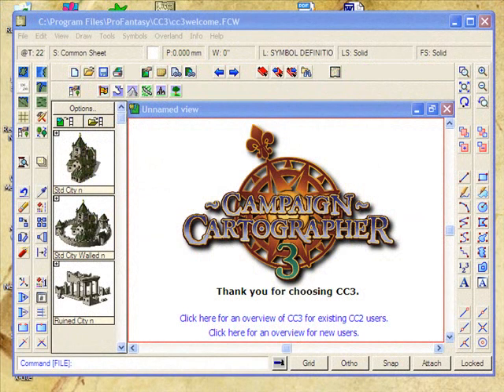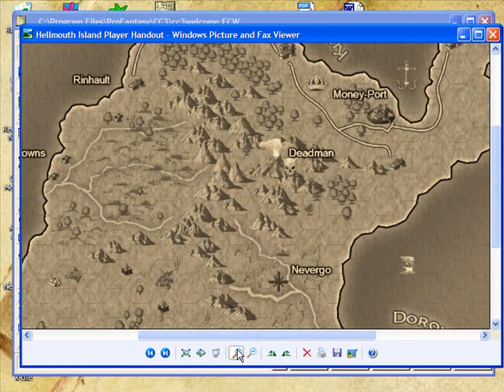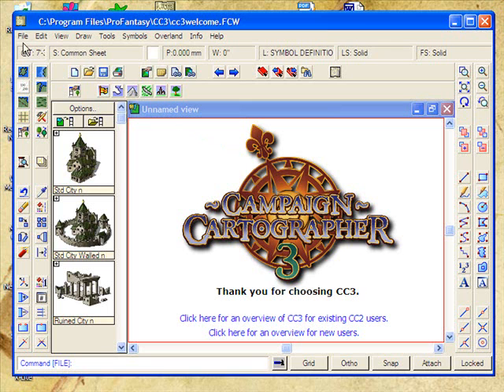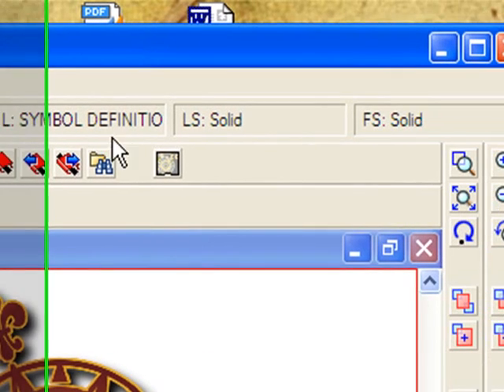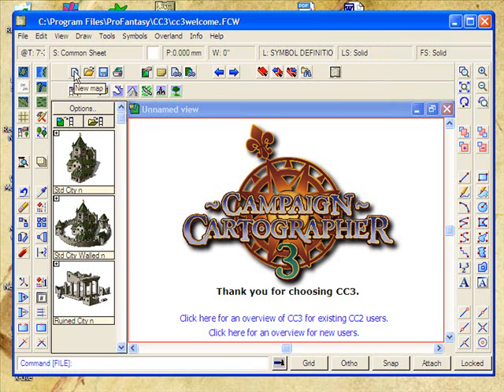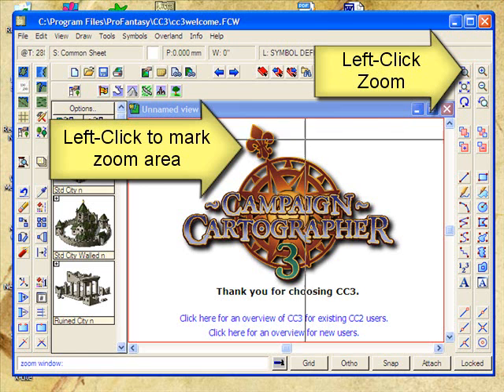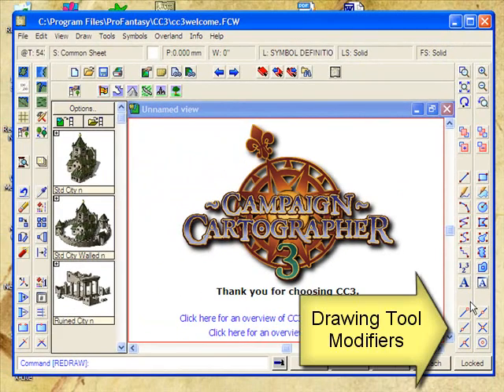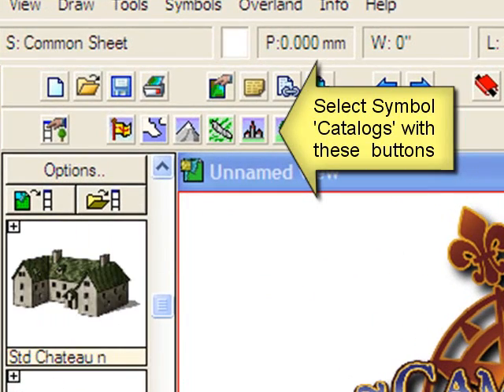Part A: Overland Mapping with Campaign Cartographer - Introduction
This tutorial shows you how to create a professional overland map for your RPGs using ProFantasy's Campaign Cartographer 3 (CC3) application. In this part, we will review the CC3 interface and work area.  for details CC3.